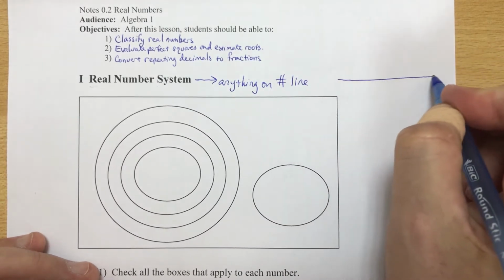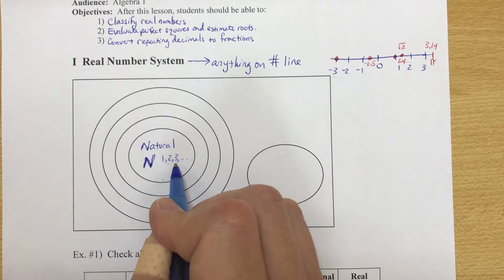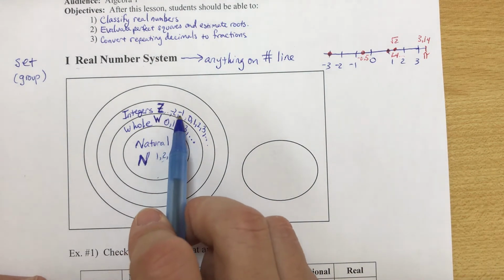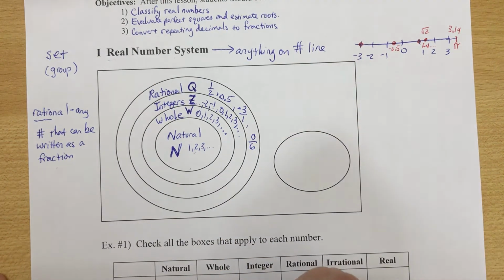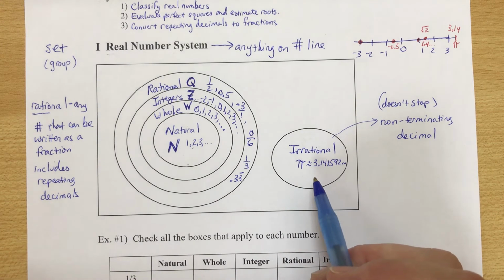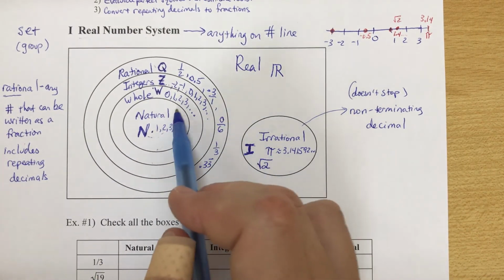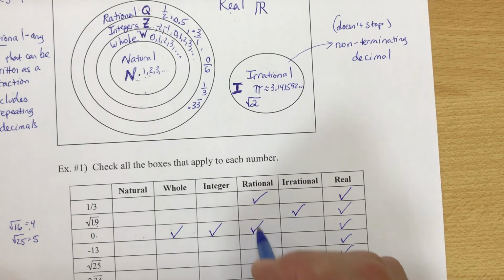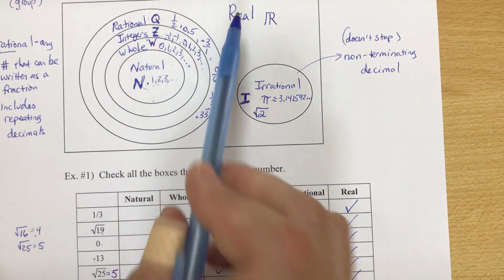Algebra 1 Notes 0-2 Real Numbers Part 1